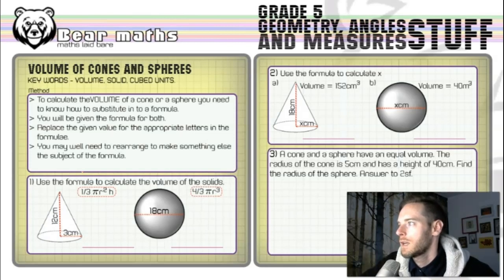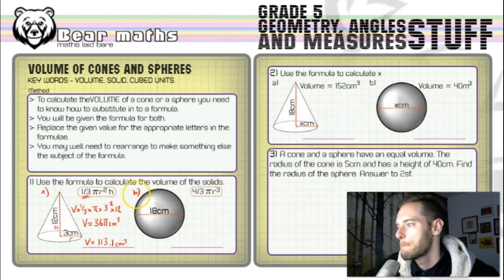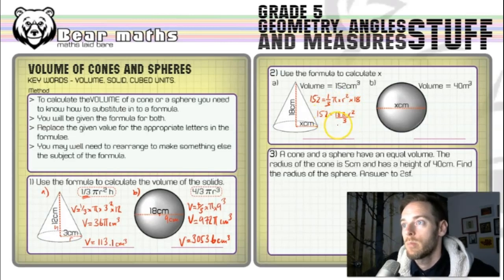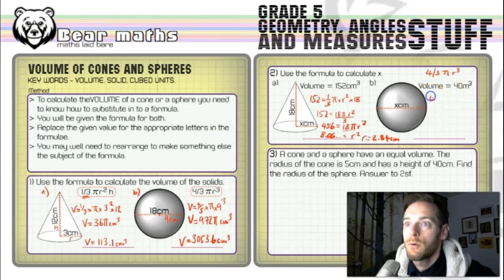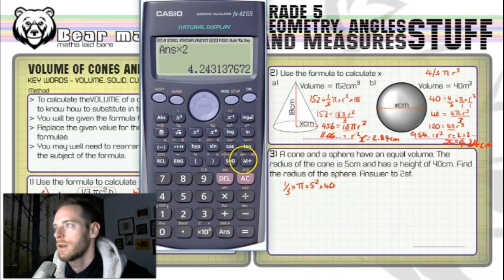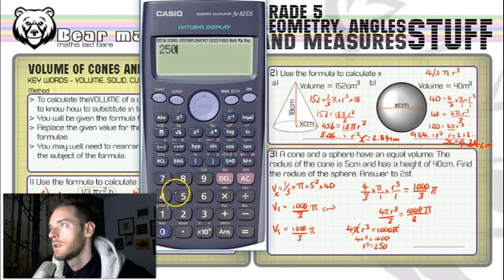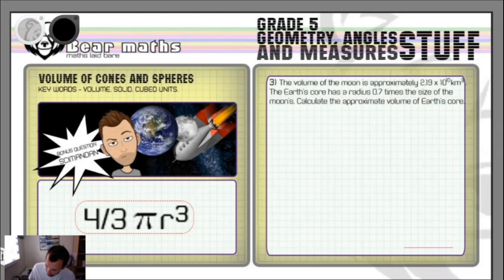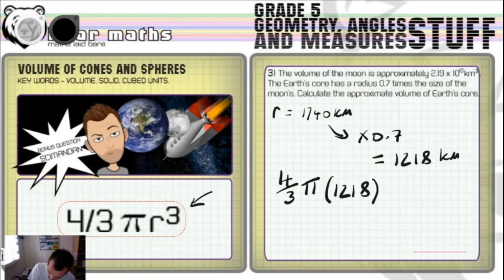166 - Volume of Cones and Spheres - Grade 5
SCIMANDAN BONUS...